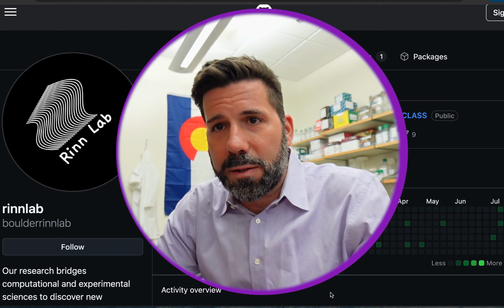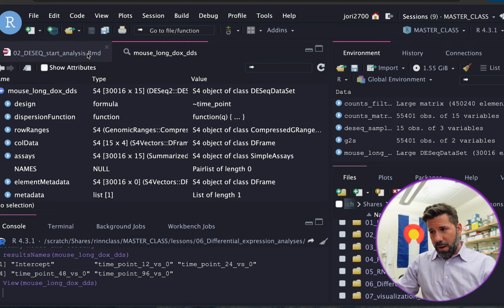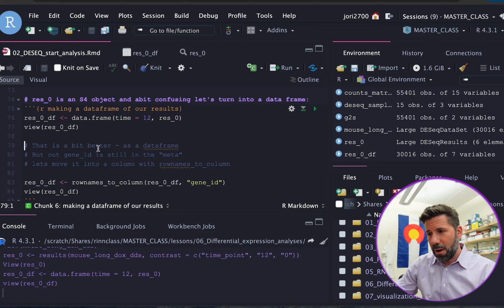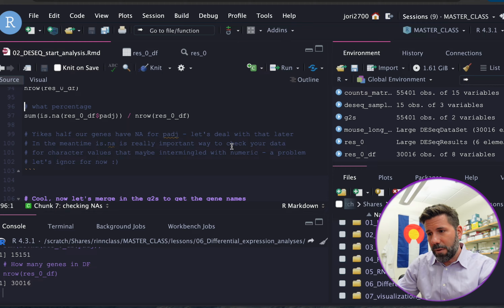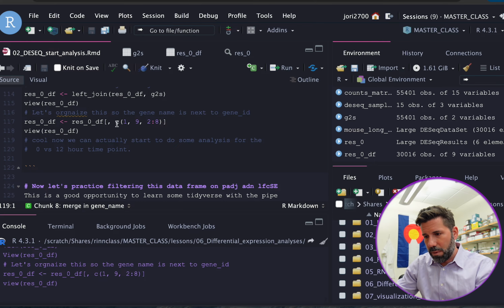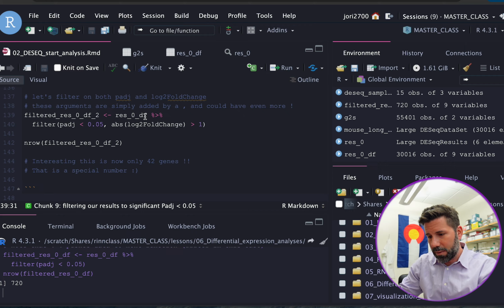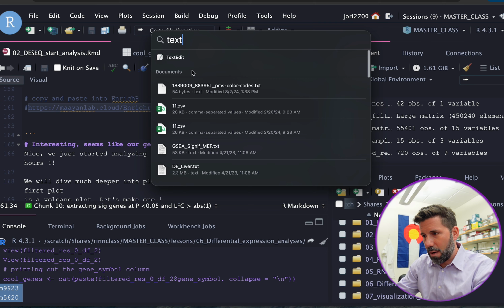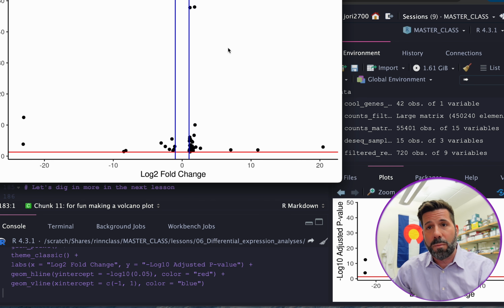Let's explore the DESEQ results files ! John Rinn Computational Genomics Lab.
Here we are going to go into our DDS object created from DESEQ and start to look at the results of 0 vs 12 hours dox exposure. We will learn how to find significant genes that are differentially expressed and much more - all while learning new R skills

John Rinn